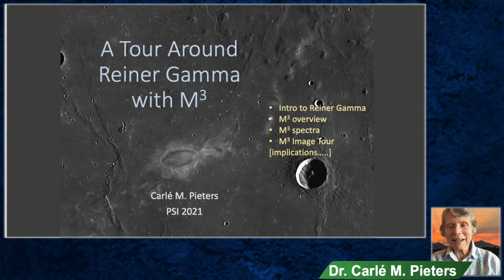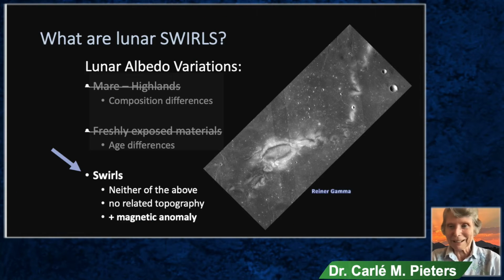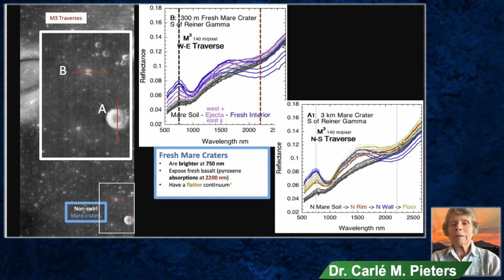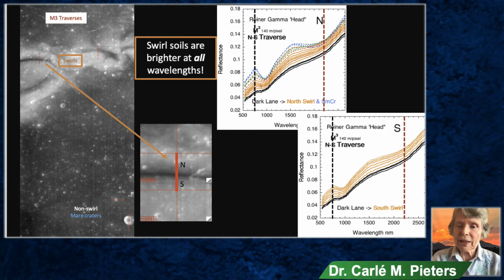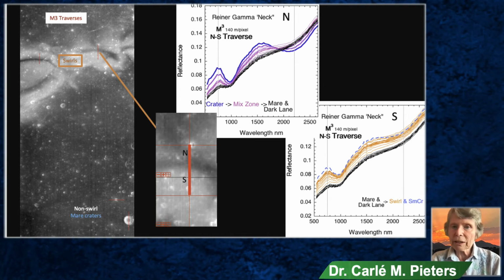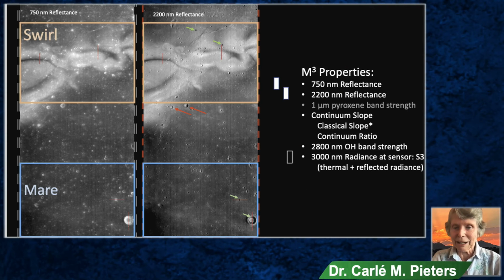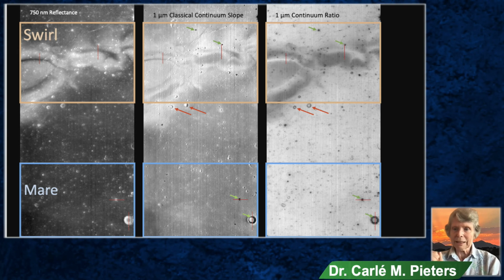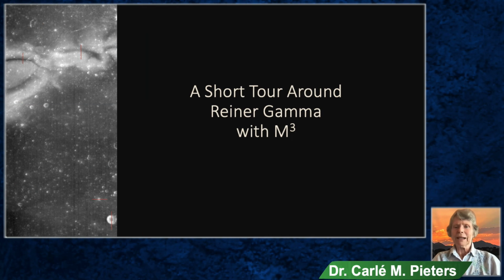Carle Pieters - Soil Swirls are Brighter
Presented at the August 2021. Virtual Retreat.  Carle Pieters is a Senior Scientist located in New Mexico.